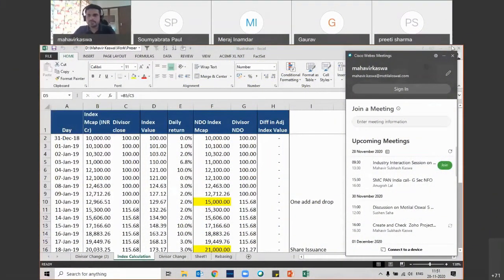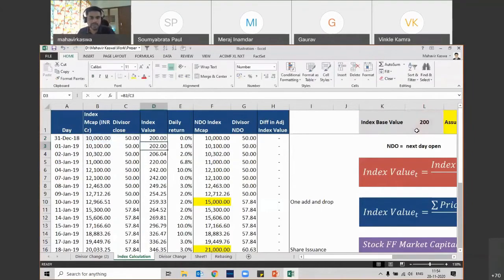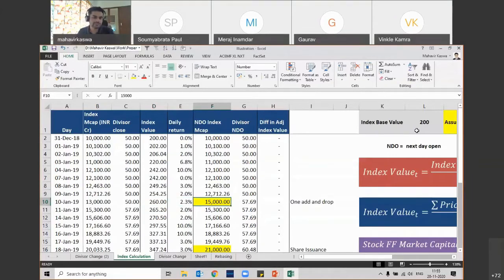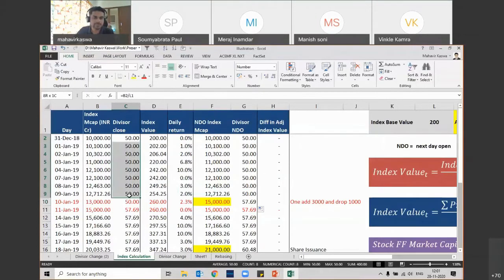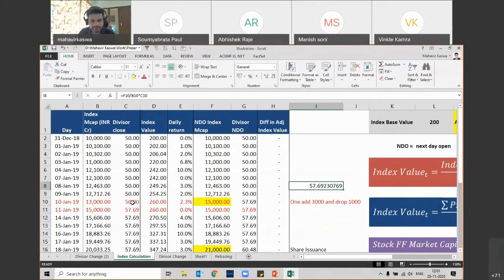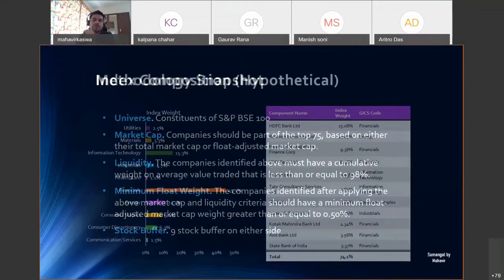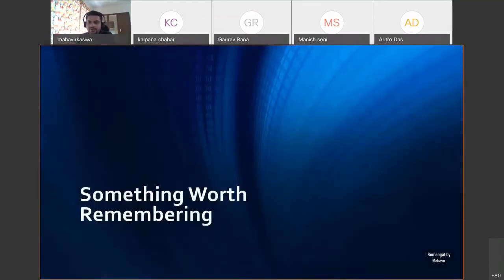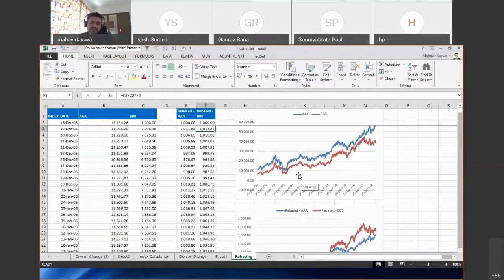Part 2 Industry interaction session Mr Mahavir S Kaswa